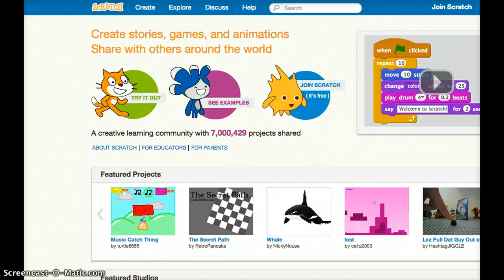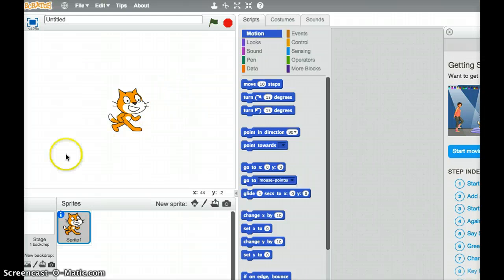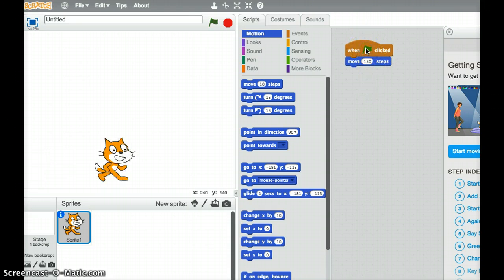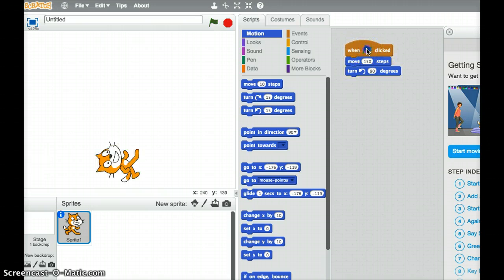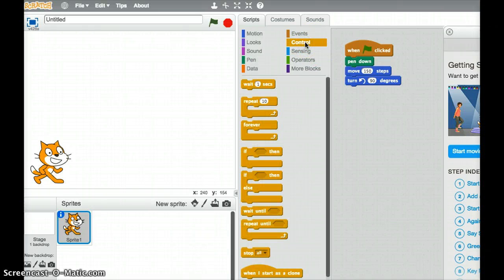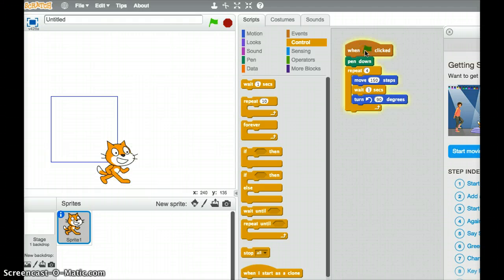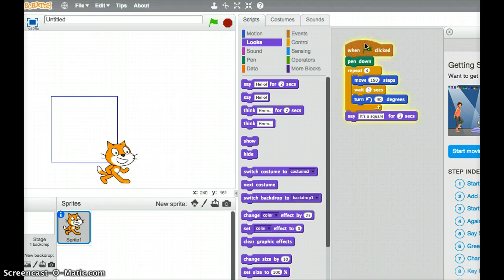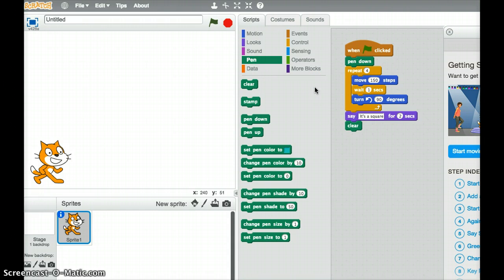Tracing a Square in Scratch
Introdutory scratch tutorial